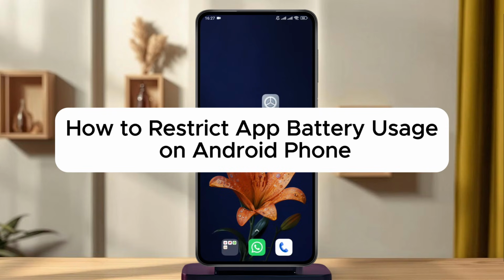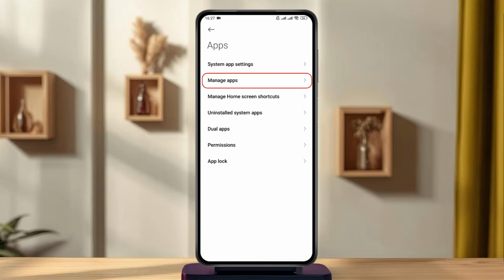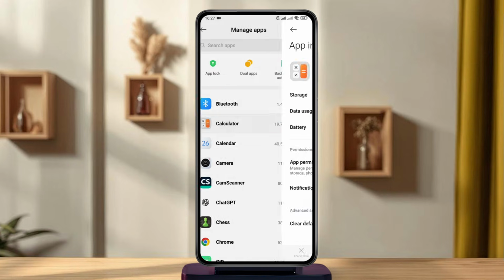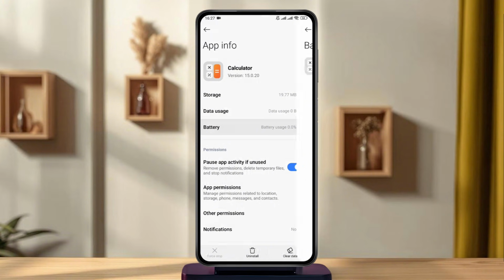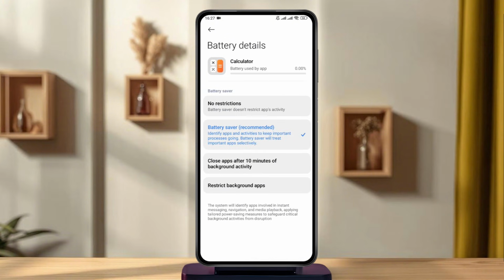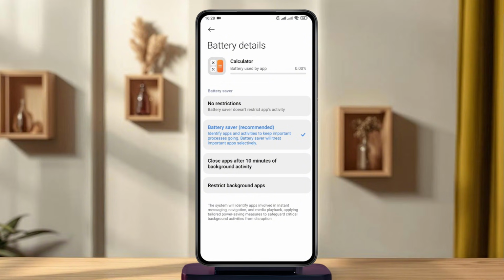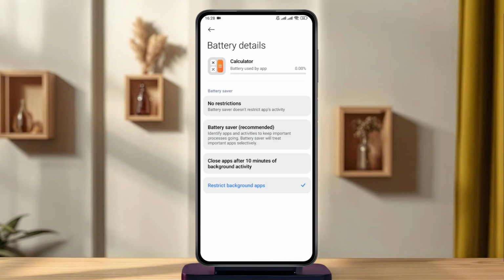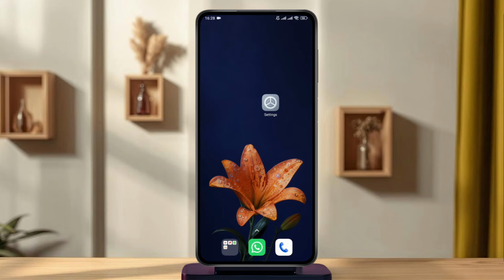How to Restrict App Battery Usage on Android Phone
Learn how to restrict app battery usage on your Android phone with this quick and easy step-by-step tutorial. Whether you want to extend your phone's battery life or stop apps from running in the background, this guide will show you how to restrict app battery usage on Android, limit background battery usage, and optimize battery settings for individual apps. You'll also learn how to manage battery permissions to improve your Android phone's performance and battery life.

Timestamps:
0:00 Introduction
0:20 How to Restrict App Battery Usage on Android Phone